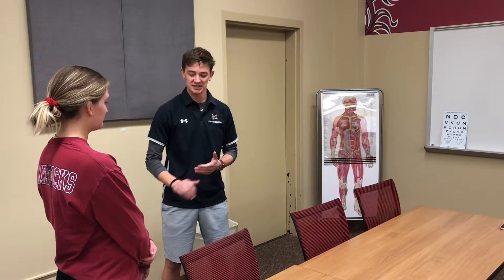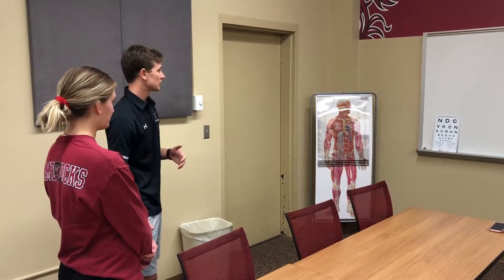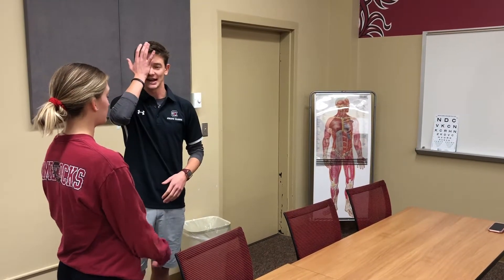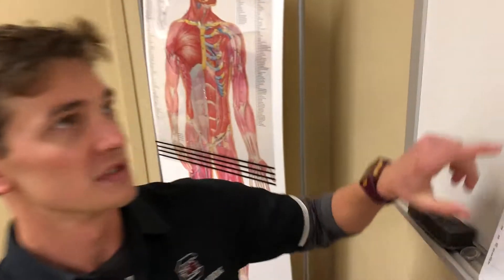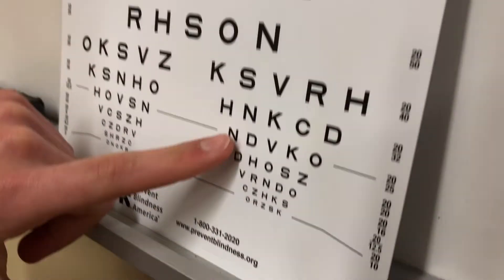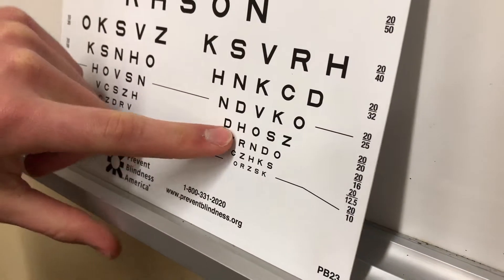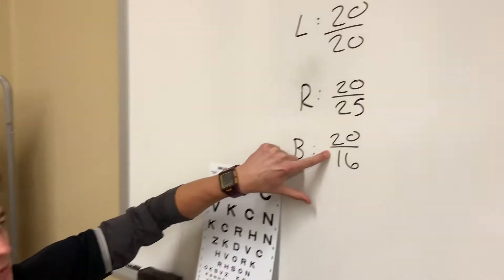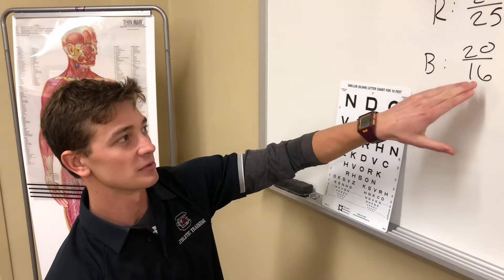Visual Acuity with Snellen Eye Chart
Athletic Training student explains visual acuity examination using Snellen Eye chart.